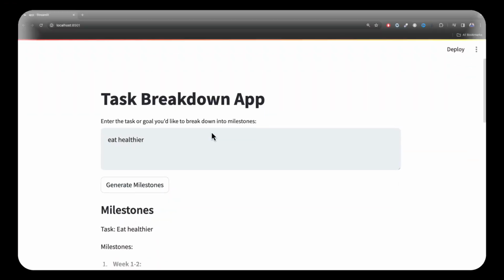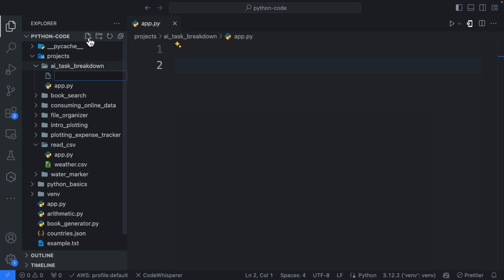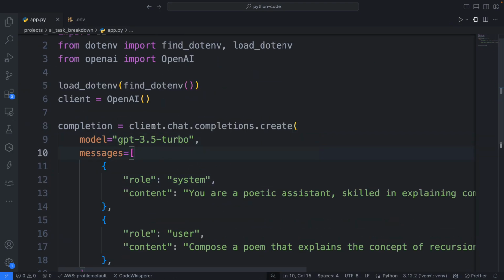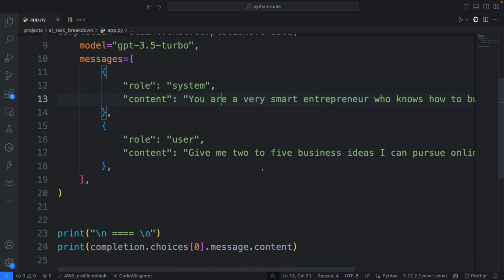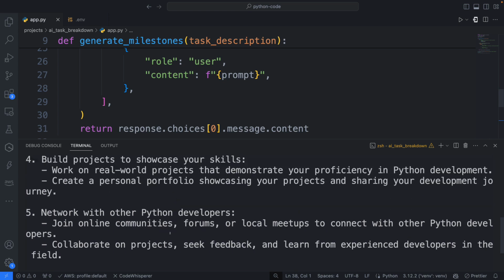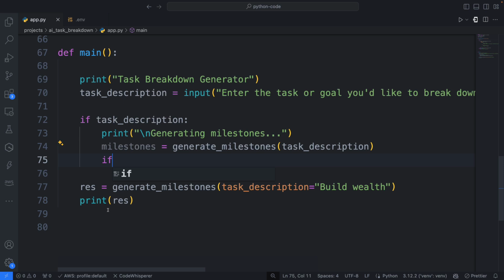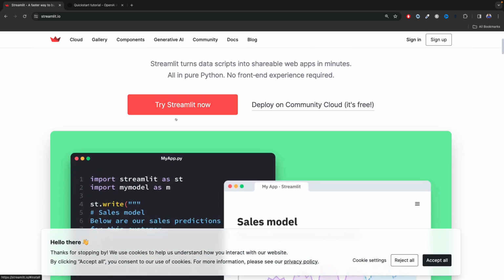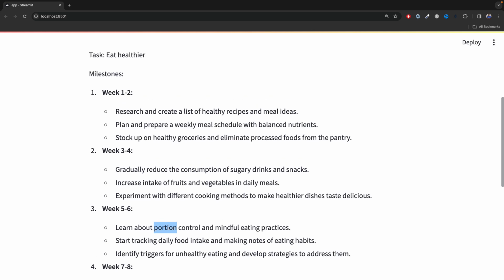Master Python & AI: Automate Tasks with OpenAI API